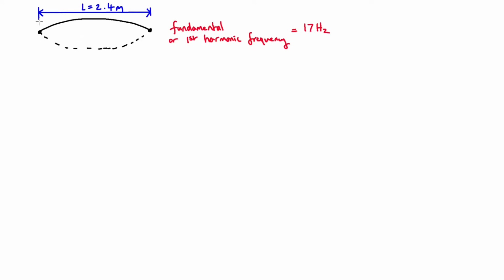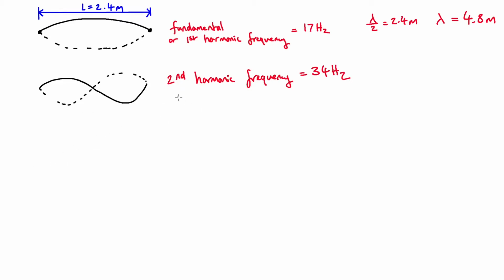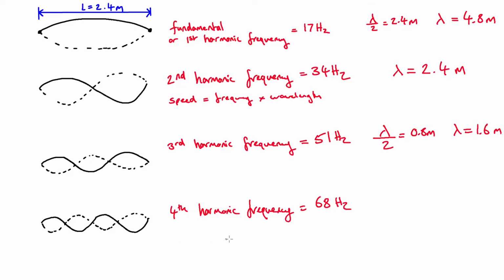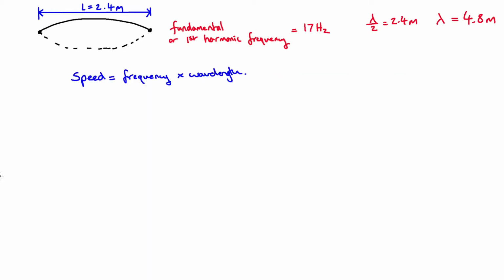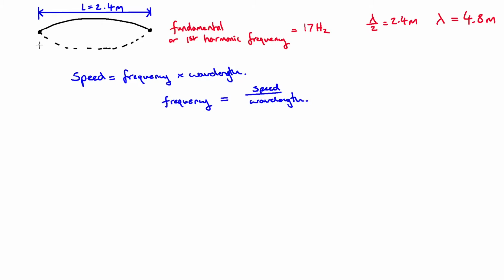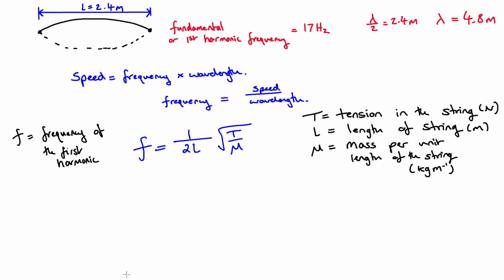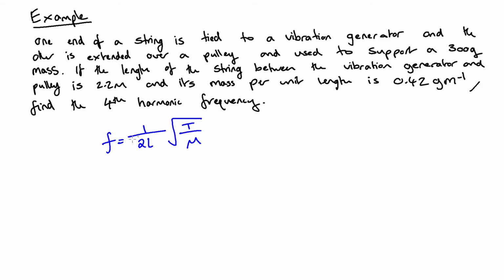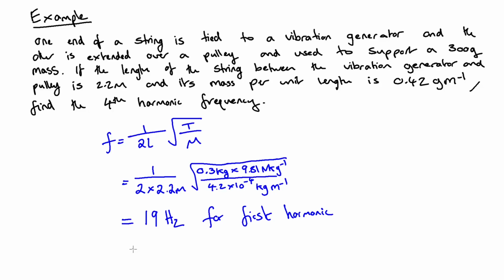Stationary waves on a string